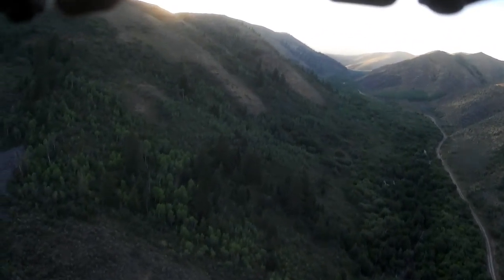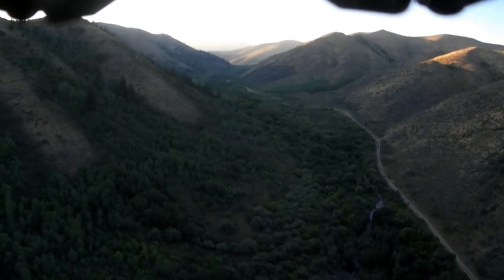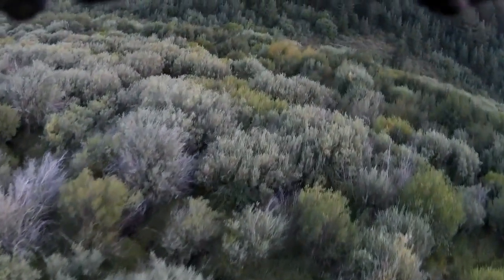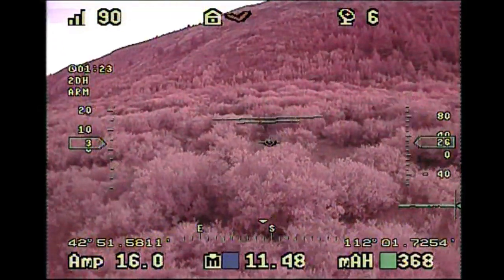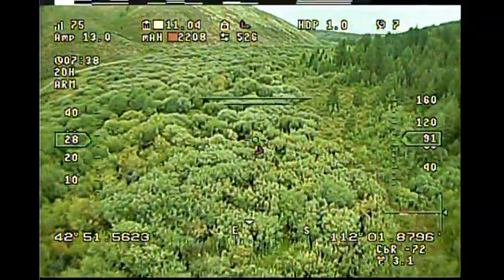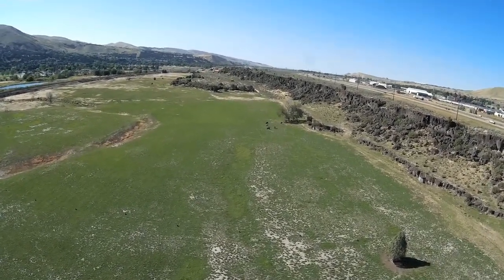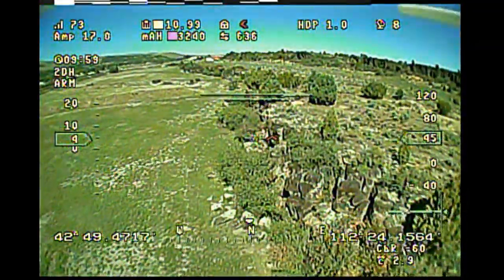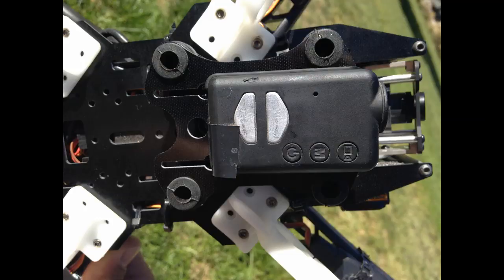Quick Review of my Reptile Aphid X450, DJI E300, Eagle Tree Vector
Pretty happy with this relatively inexpensive build.
Aphid frame at banggood $48.00,
has a nicely designed FPV cam tilt included.DJI E300 systems are down to $119.00.
One thing I forgot to mention with the Vector with 3S, 9443 props I was getting ESC saturation errors on windy days, and some issues switching from 2D to 2DH. Switching to the 9450 props, I stopped getting the errors and smoother transition between modes. Also runs great on 4S.

Also when I mention the multistar 10c lipos when they failed on me, it was like a lipo going flat, controlled crash, not just dropping out of the sky.

Flight Times: to 3.5/cell
RMRC 3S 4200mah                            12:30 min
2 parallel value hobby 3S 30C 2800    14 min
Multistar 3S 10C 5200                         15:30 min -maybe a bit more
value hobby 4S 30C 3300                   around 12
VH 4S 40C 3300 much heavier           around 11

Battery Im using now are Walkera 3S 5200 made for the x350pro, getting max 18min FPV flying, minimum 15 minutes flying cold weather.